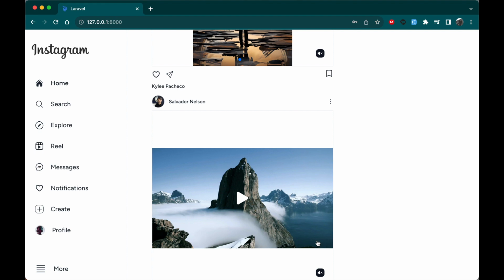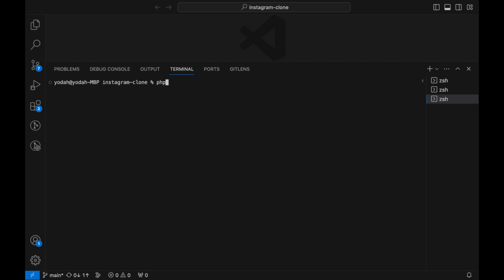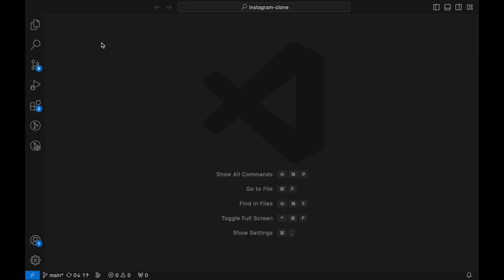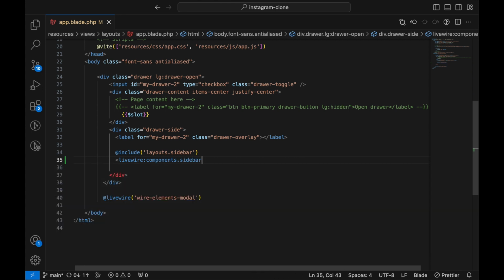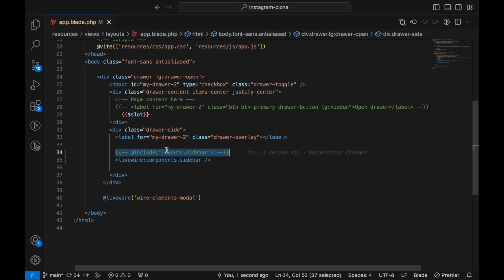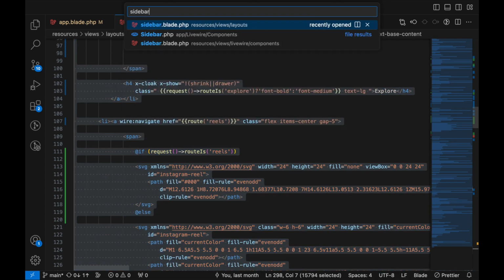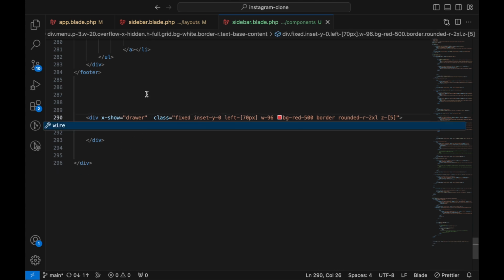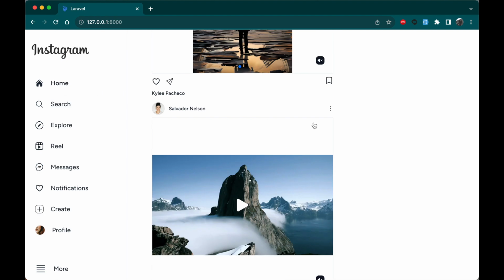53 Create Livewire Sidebar (Mastering Laravel: Build Instagram Clone with Livewire)